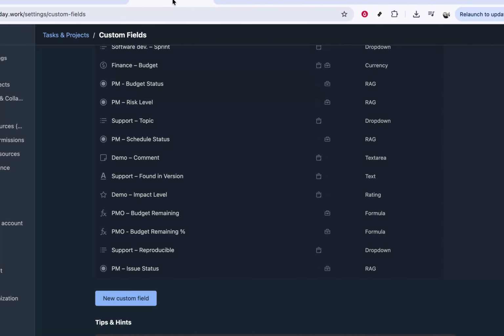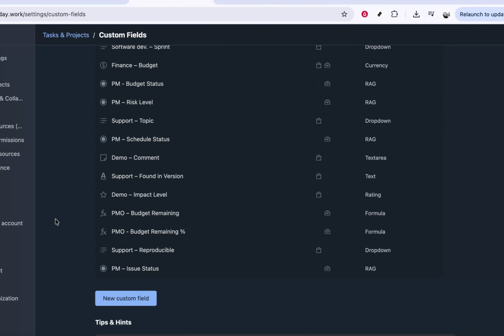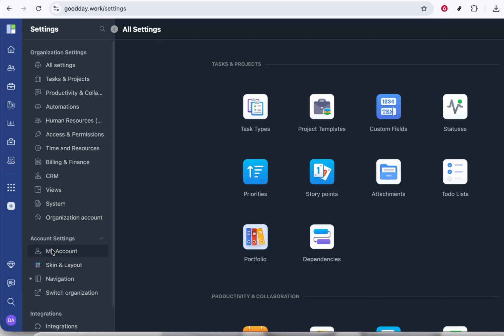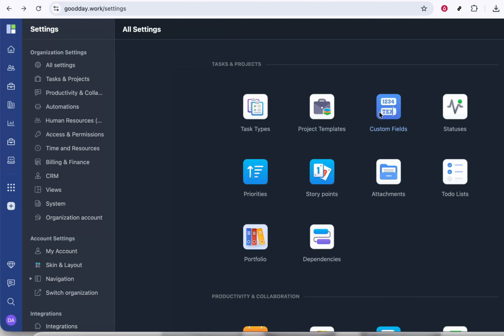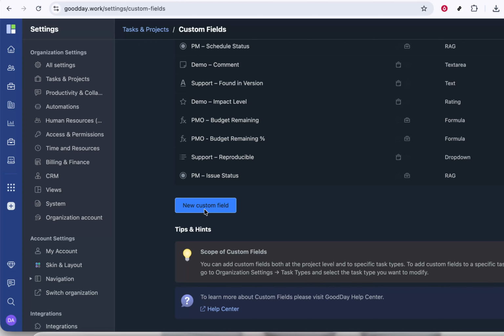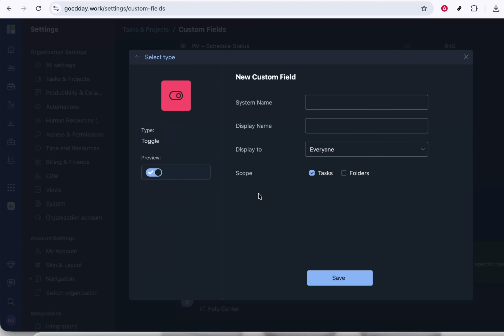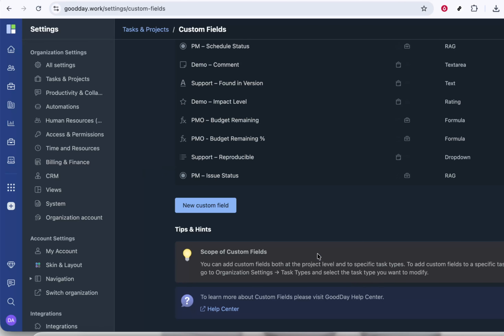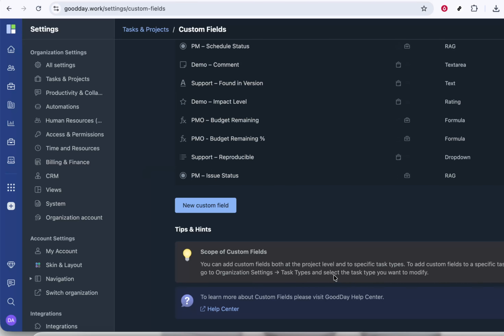How to Add New Custom Fields in Goodday | FULL 2026 GUIDE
Today we cover how to add new custom fields in Goodday so you can tailor your workspace and manage tasks exactly the way your team needs.